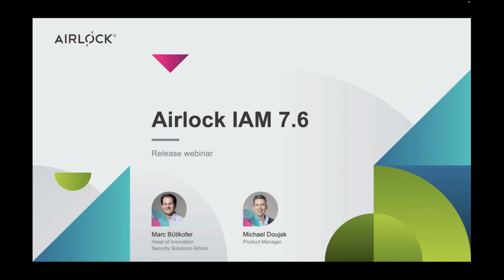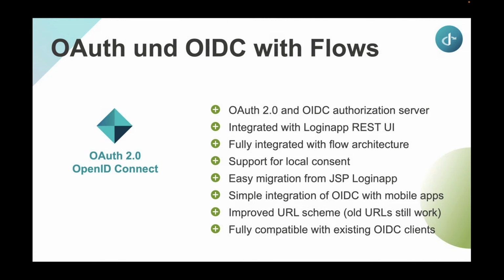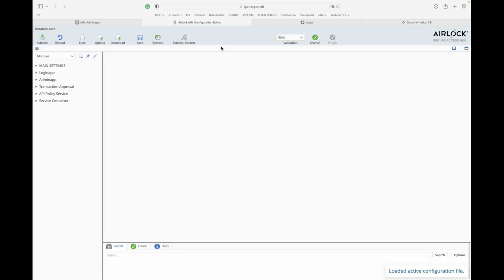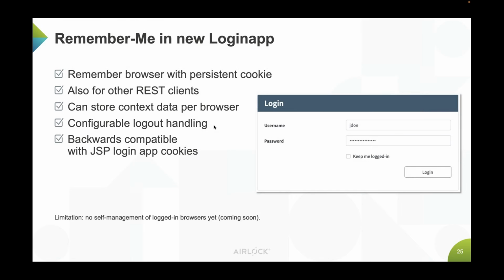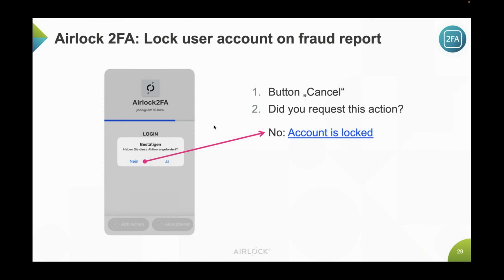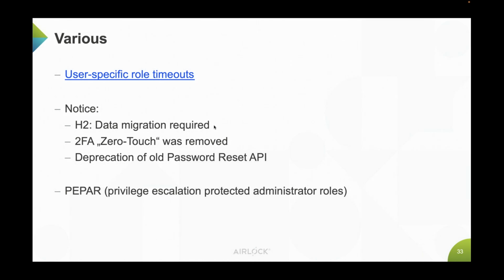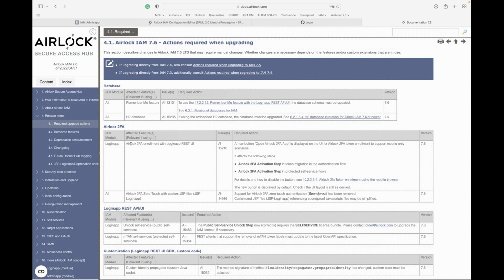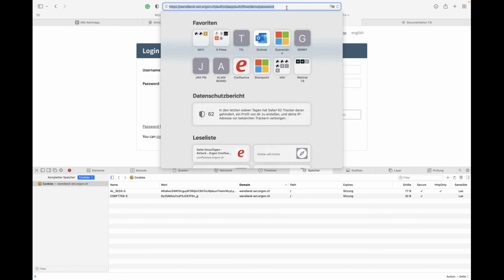IAM 7 6 Webinar English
Marc Buetikofer (Head of Innovation) and Michael Doujak (Product Manager) present the Airlock IAM 7.6 features.